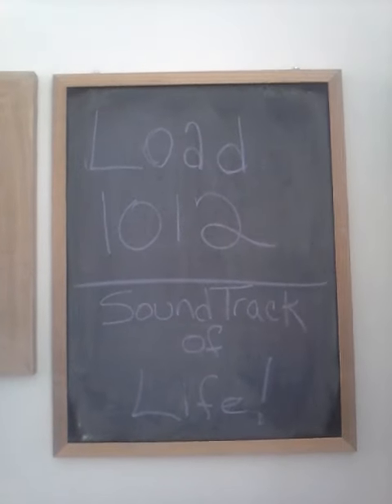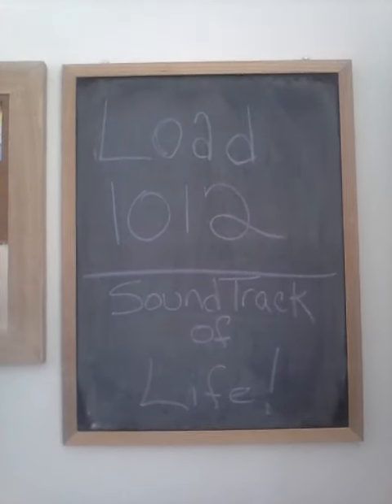LOAD 1012 Day 1